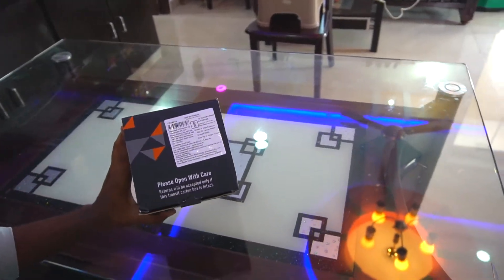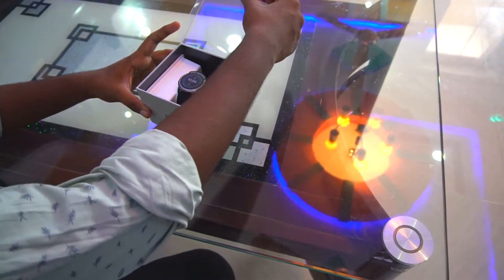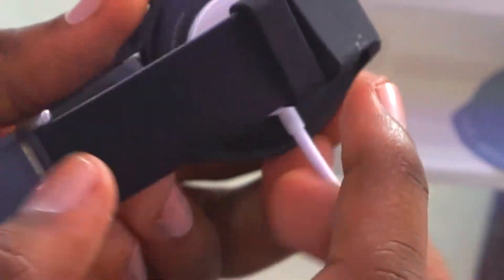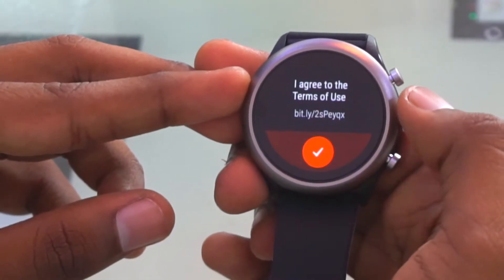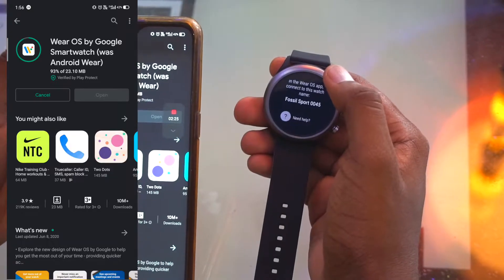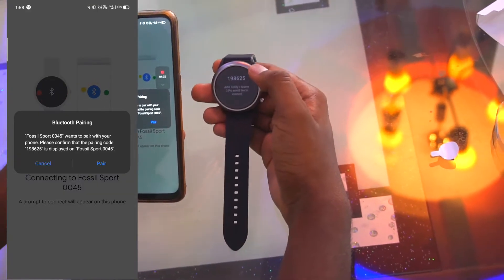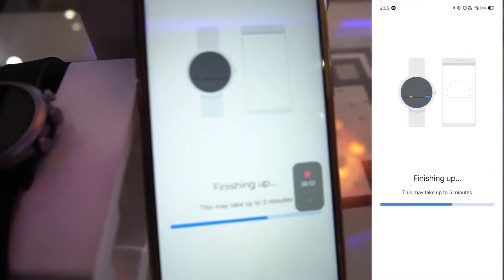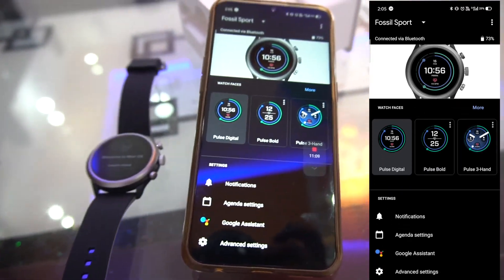Fossil Sports SmartWatch Unboxing & Setup ⌚️📱⚡️⚡️😍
Hey Guys,
                 It's me yours, Adhil Reddy 😉😉. Sorry for late.
So Guys in this video I have unboxed Fossil Sports SmartWatch and explained how to set up your watch with your Android devices.

Specifications of Fossil Sport SmartWatch:-
1. Snapdragon Wear 3100 Chip (512 MB RAM & 4 GB ROM )
2. 41mm & 43mm case sizes
3. Interchangeable straps ( 18mm & 22mm)
4. Google Wear OS
5. 350 mAh Battery
6. Heart rate, NFC, GPS & Bluetooth
7. Magnetic rapid charging
8. 1.22" AMOLED display
9. A Rotating Crown
& Many more

If u want to buy the watch:-

The music which I used is:-
Track: JPB - High

Thank u guys see u again